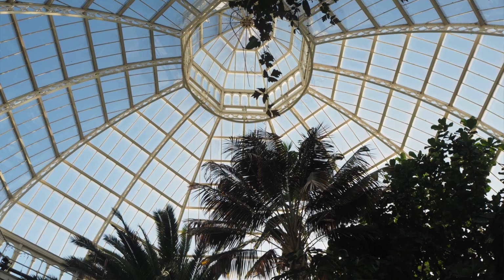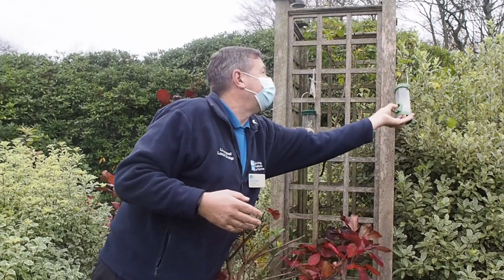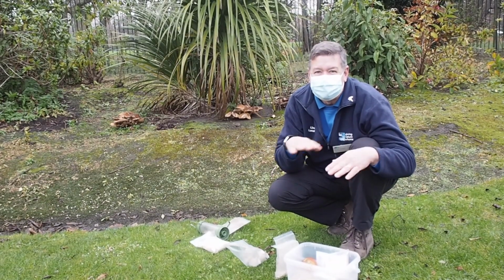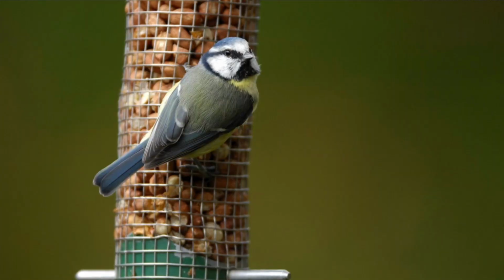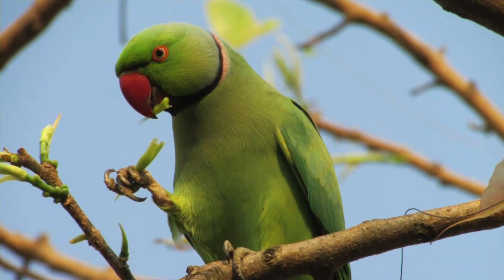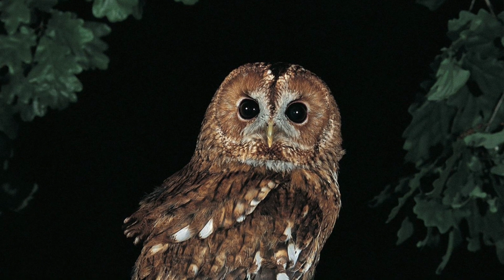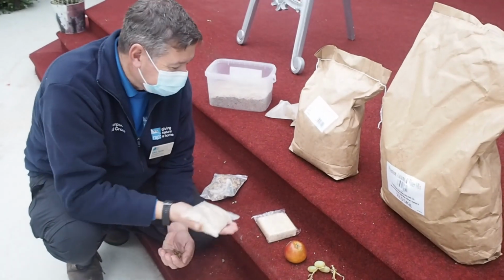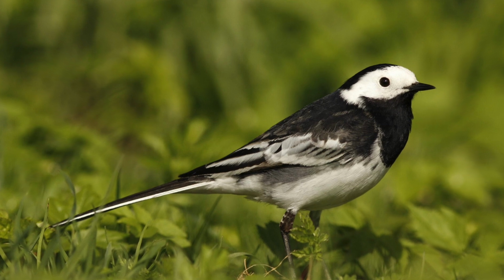RSPB Day Online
Every year the volunteers from RSPB Liverpool come to the Palm House to tell us about how to take part in the Big Garden Birdwatch survey, why it’s important and give tips about giving nature a home in your garden or green space - there are little things you can do to give wildlife a safe place to feed, breed and thrive.
As we cannot come together to share this day this year, an expert from the RSPB came to the Palm house while it was possible in 2020 to share his knowledge on camera.
Bird watching is a great activity which can take place safely during lock down and connecting with nature has proven mental health benefits. We hope you enjoy the Palm House Winter watch video ❤